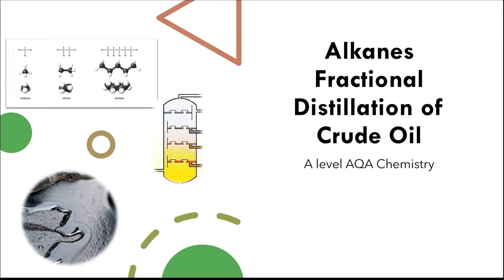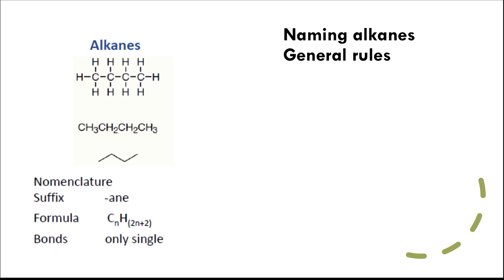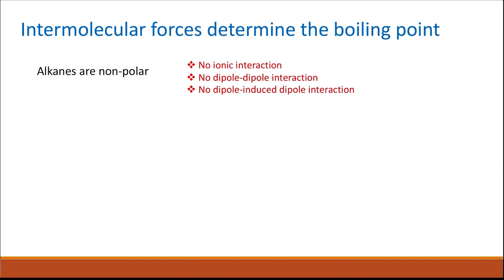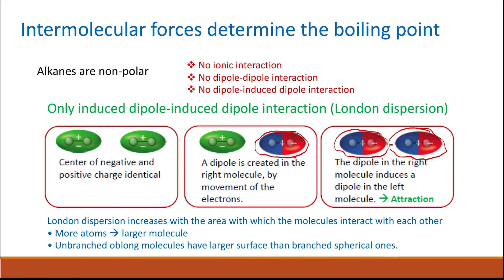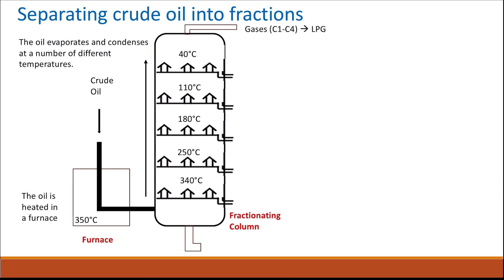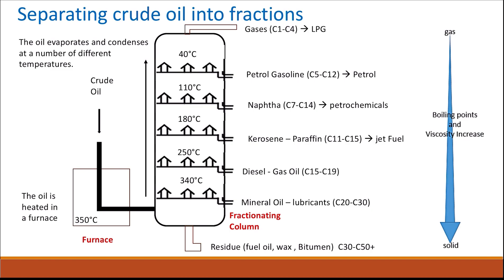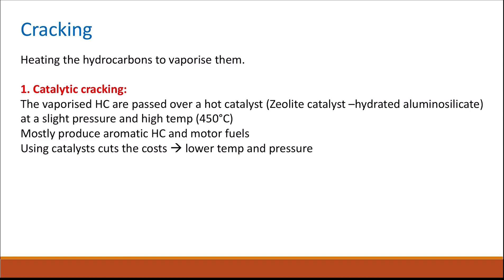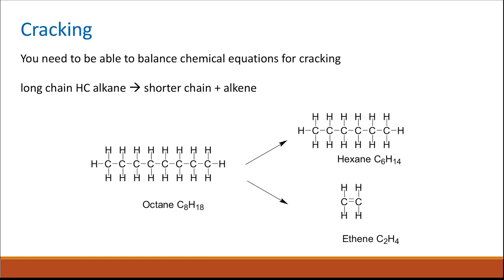Alkanes Fractional Distillation of crude oil A level AQA Chemistry